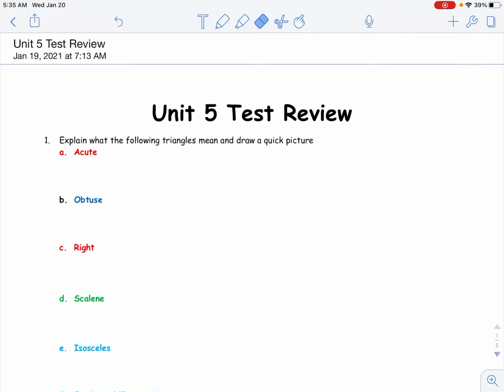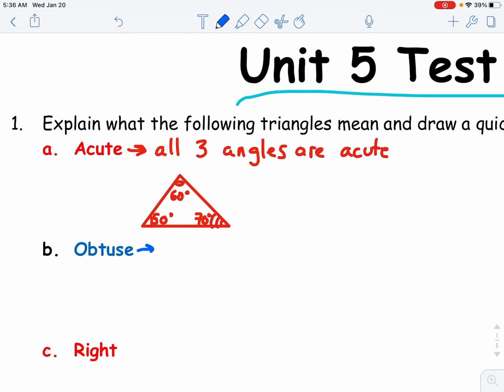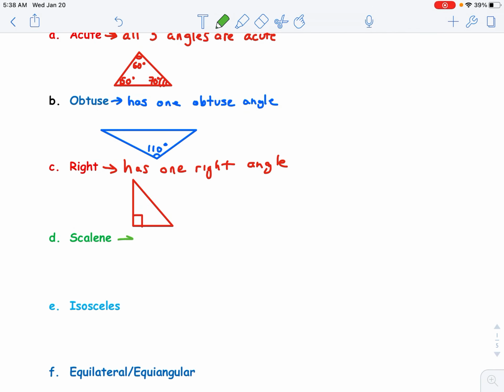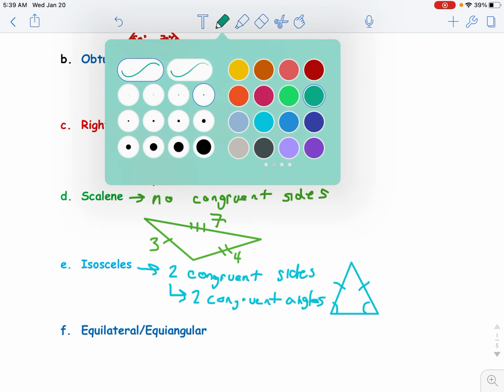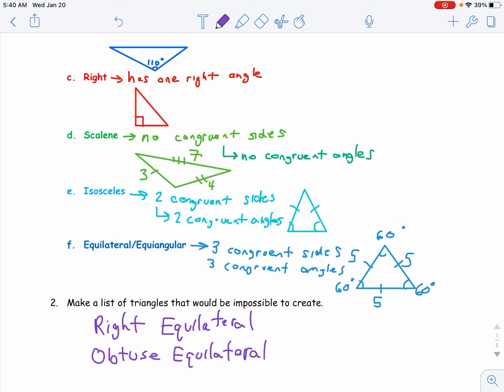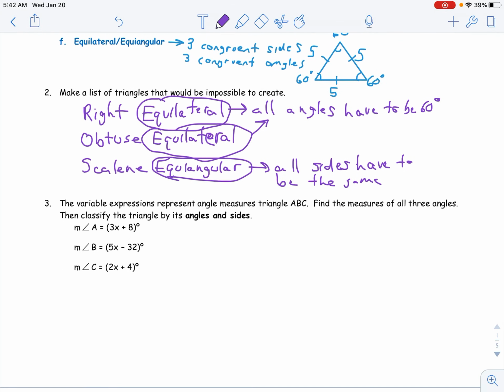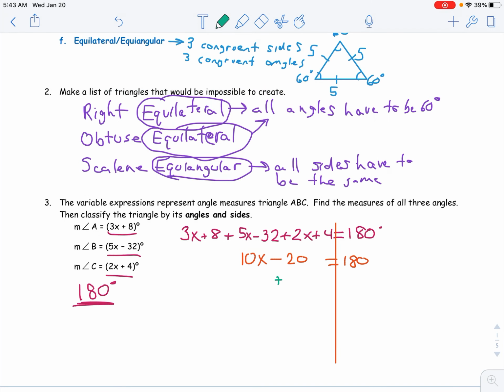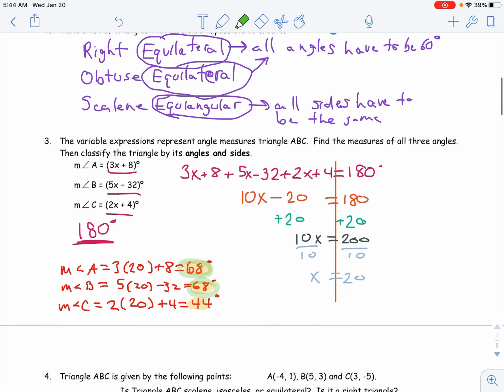Unit 5 Test Review Video 1